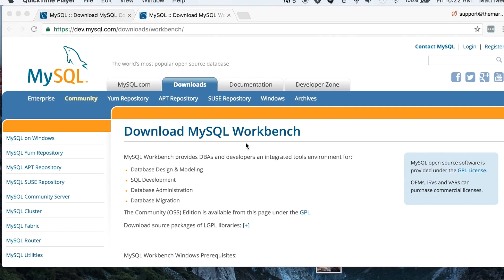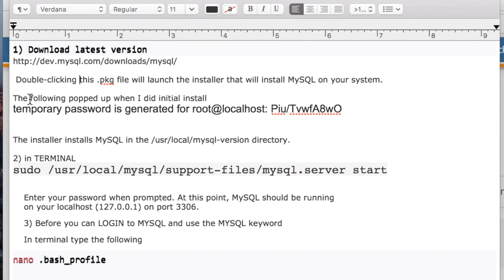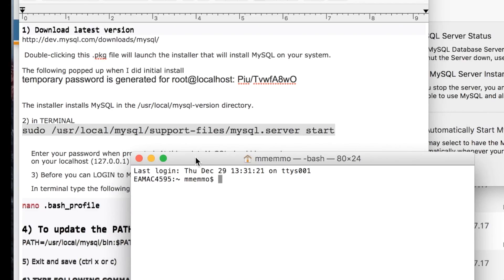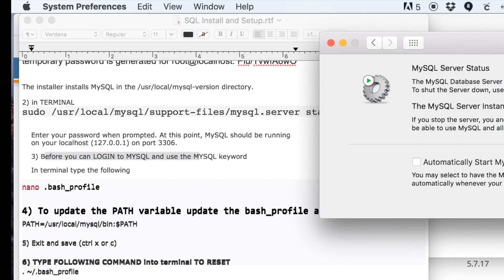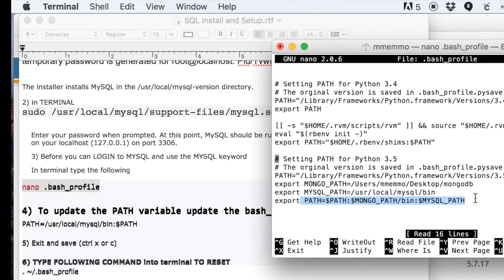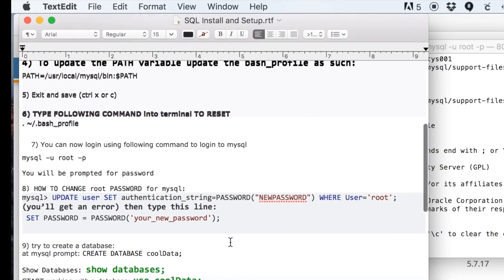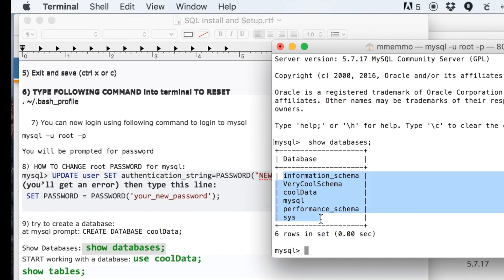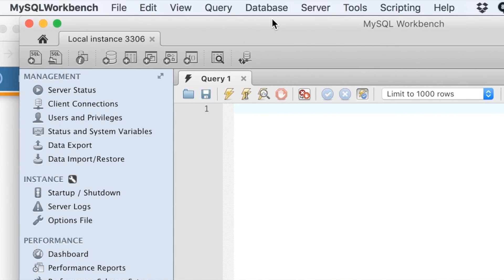MySQL - How-To Install and Getting Started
MySQl Database: How-to Install on Your Computer.